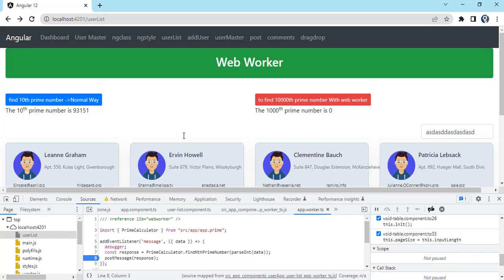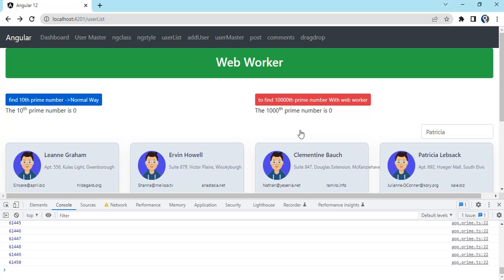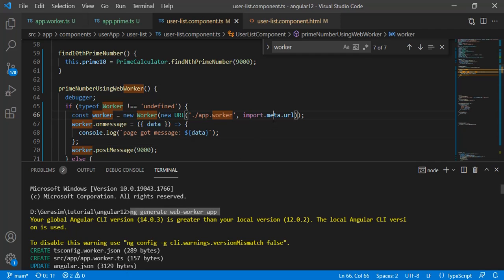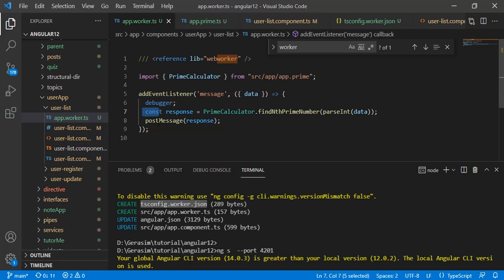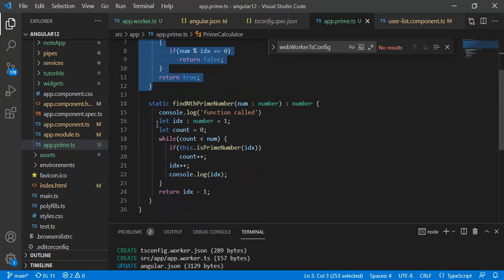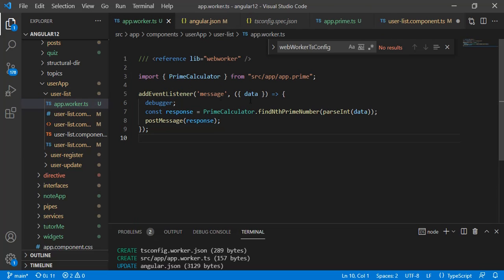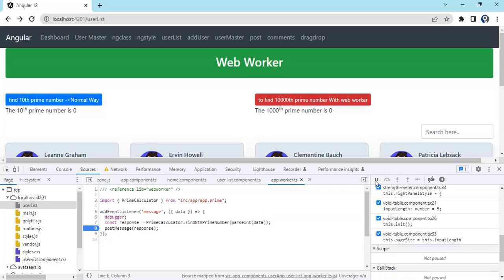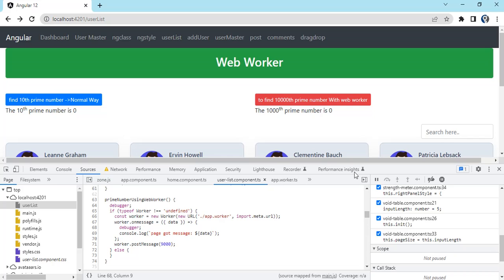How to Create Web Workers in Angular | Angular Tutorial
One of topics we hardly come across while development unless we have such requirement.
But it's always good to know how web worker actually works and how a second thread actually means.

you get to learn how to set up a Web Worker to run a background process in under X minutes. Using Web Workers for long-running processes can dramatically enhance the user experience and performance of your angular apps.

angularacademy.in